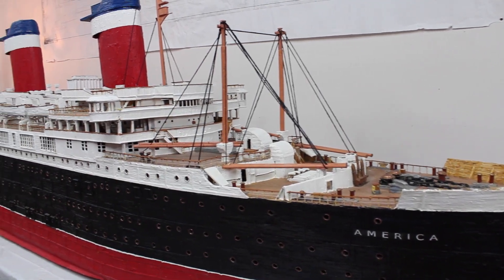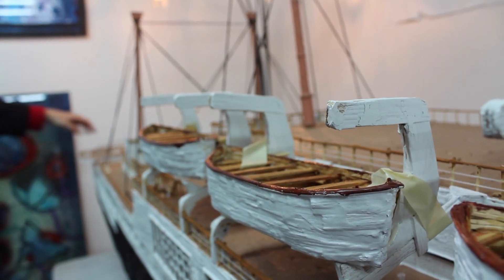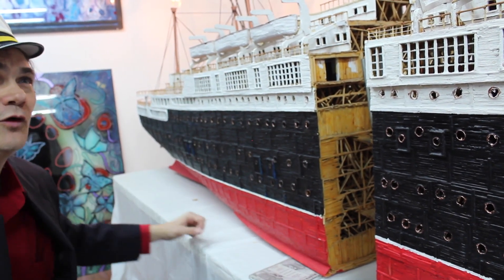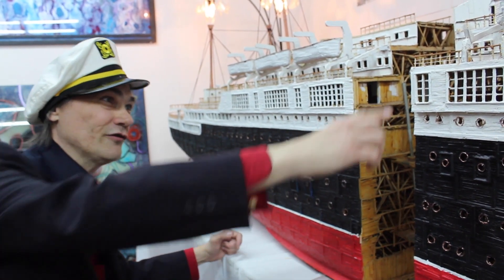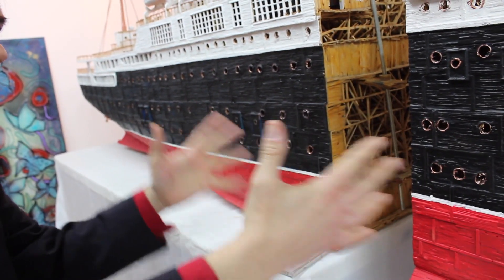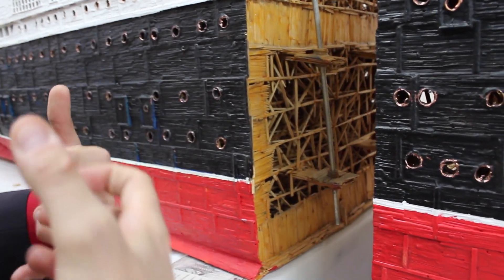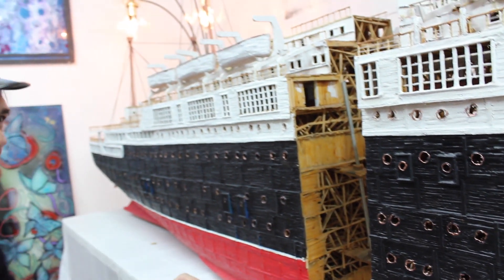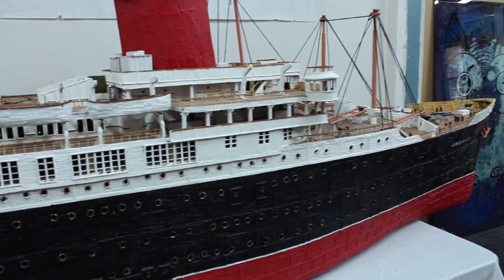SS America in Toothpicks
Wayne Kusy, a 55-year-old Lincoln Square resident, recently completed his seventh large-scale replica ship from toothpicks.
[Video by DNAinfo/Paul Biasco]